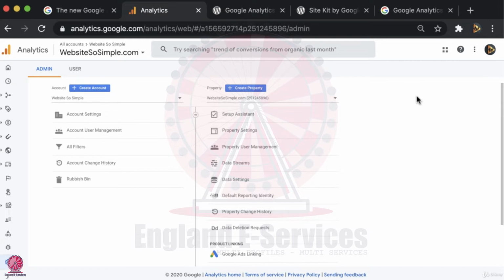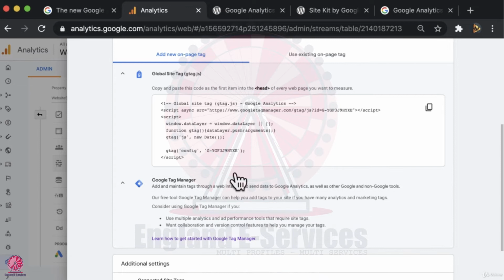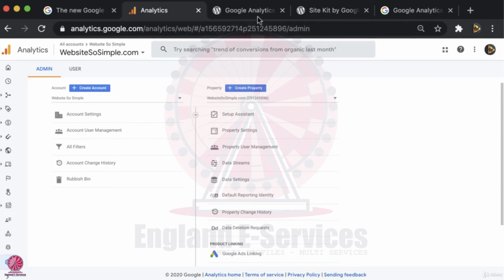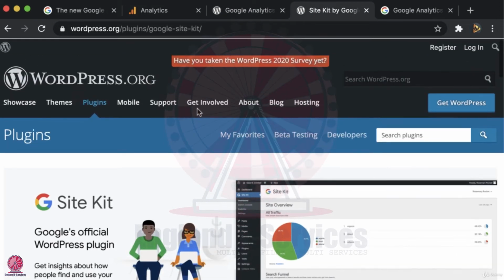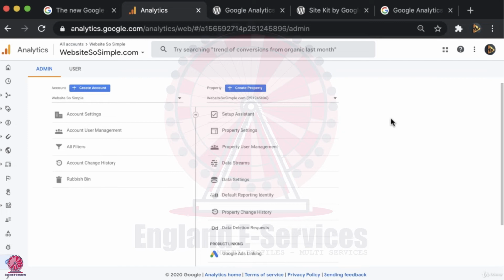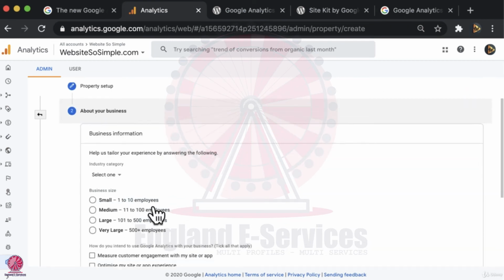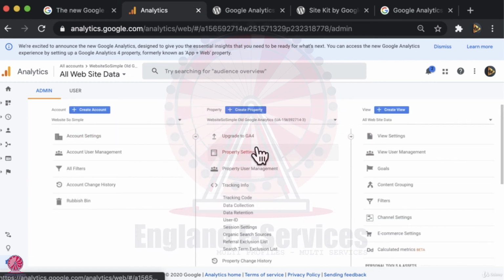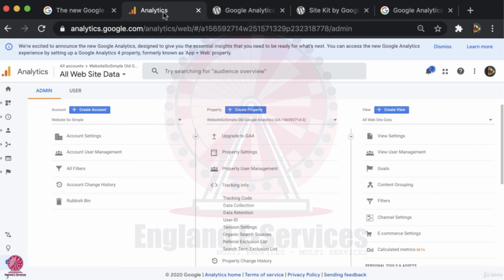The Complete Digital Marketing Course:[PART12:Google Analytics](EP4:Install Google Analytics 4)